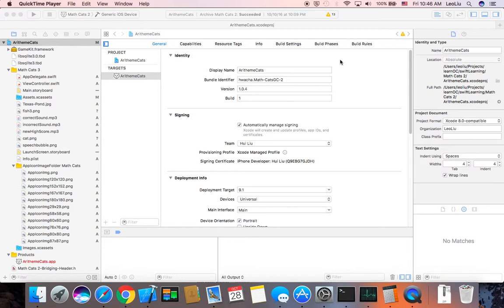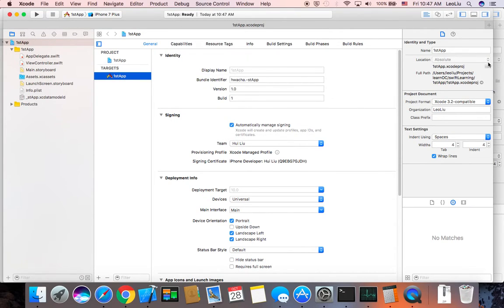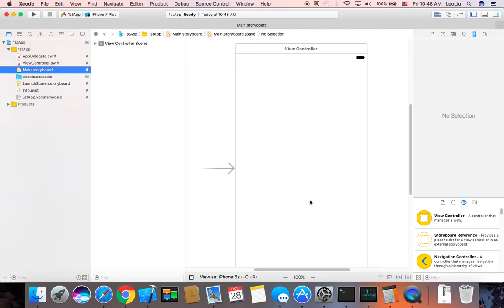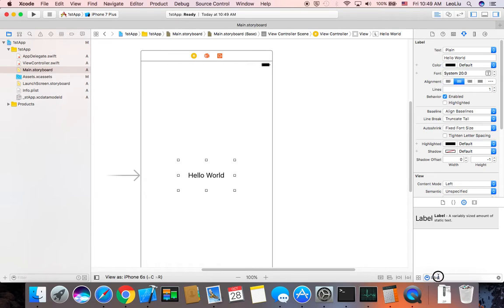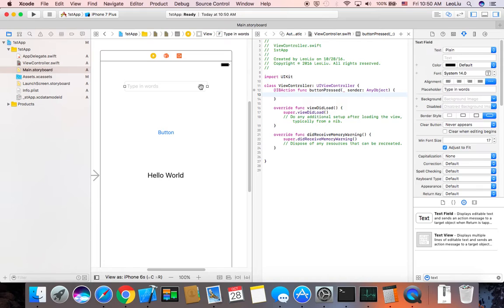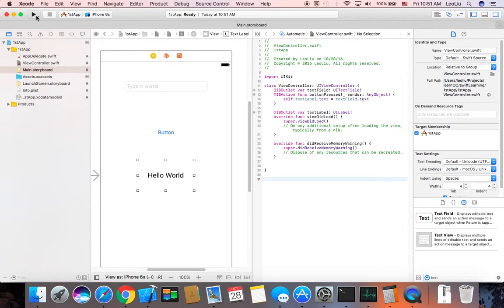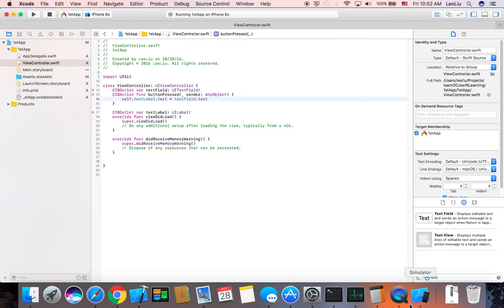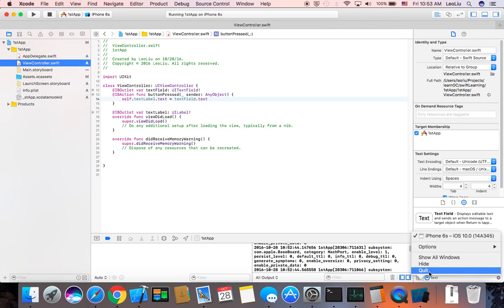1st Lesson Programming Club Video #1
First Lesson for the Programming Club